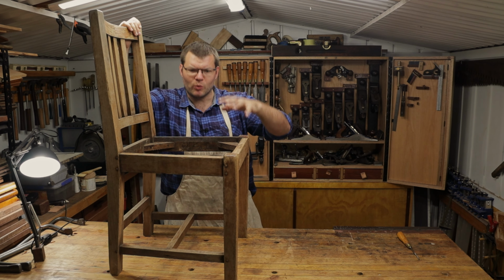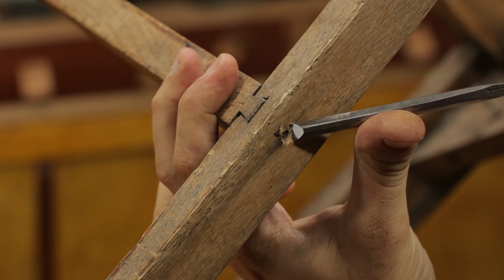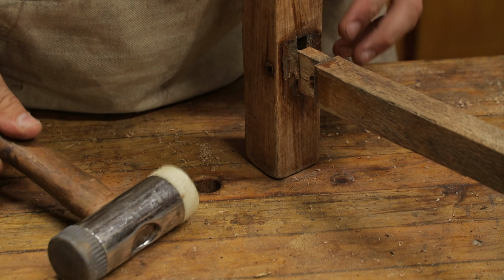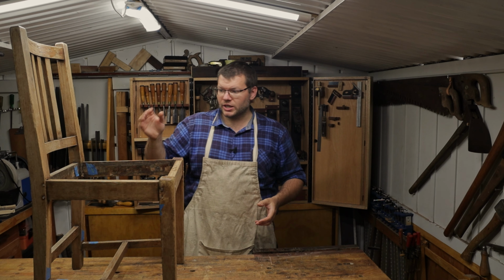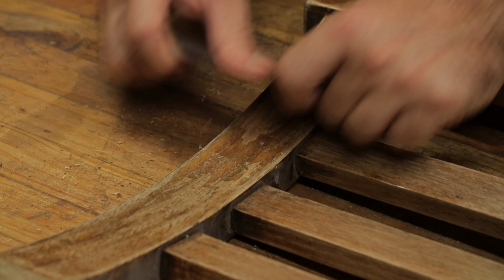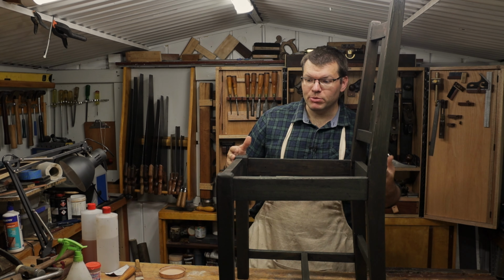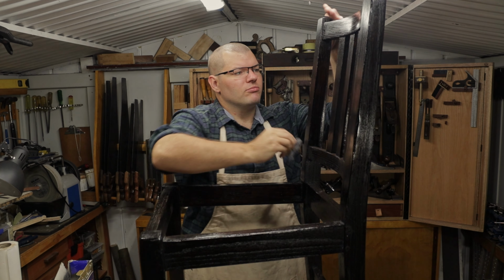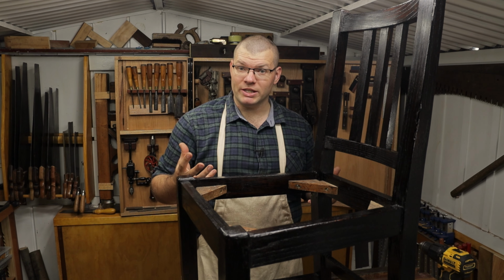How to Restore a Vintage Dining Chair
In this video, we're going to show you how to repair, stain and finish a 1970's dining chair. If you have a 1970's dining chair that needs a little TLC, then this video is for you!

We'll show you how to repair and stain the chair ready for a finish. We'll also show you how to finish it with a professional looking shellac finish, which will keep the chair looking new for years to come. Plus, we'll teach you some tips on how to identify and fix common problems with 1970's dining chairs.

If you're looking to fix, stain or finish your 1970's dining chair, then this is the video for you!

Check out Part 2 where i continue the restoration of this chair by upholstering the base

Tools & Equipment:
+ Dewaxed White Shellac - Bleached, 1KG
+ Isopropyl Alcohol 100% IPA Isopropanol, 1L
+ Isopropyl Alcohol 100% IPA Isopropanol, 4L
+ Longdex Creative Mark Hake Paintbrush Set
+ 10M Sandpaper Cloth Roll 240 Grit